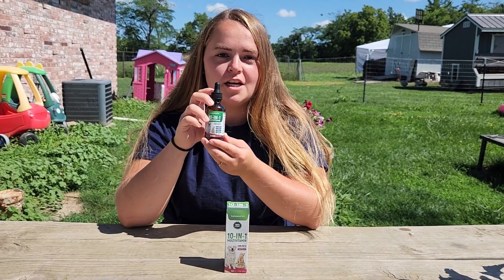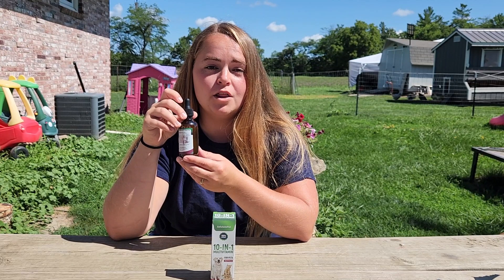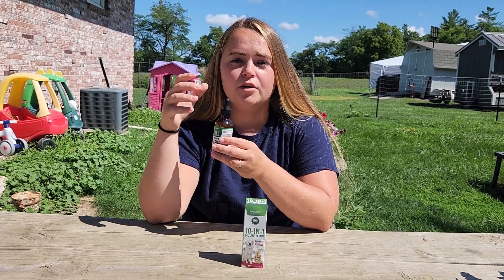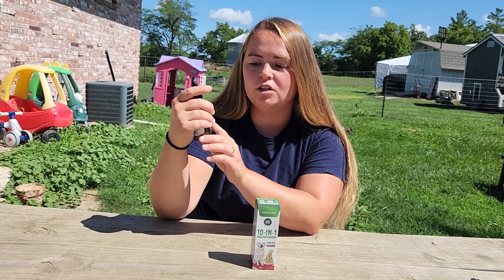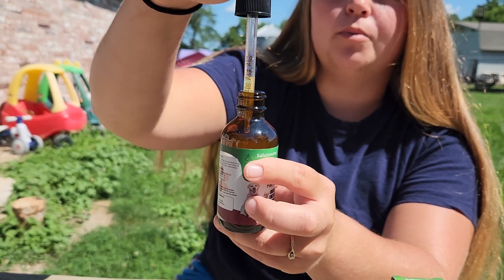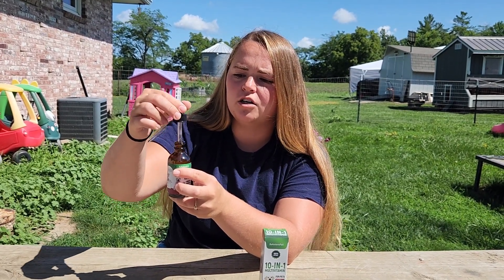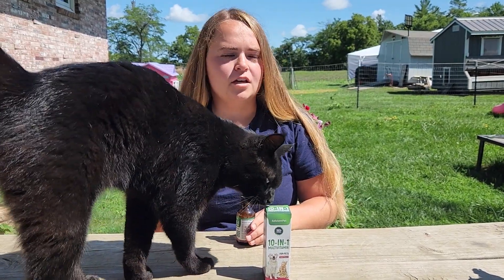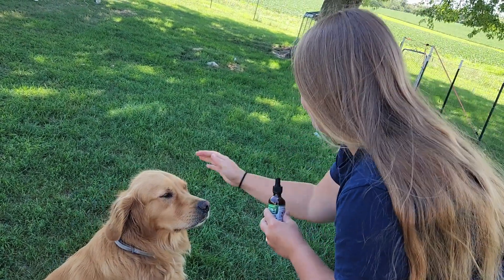Multivitamins to help support your pets health from head to tail